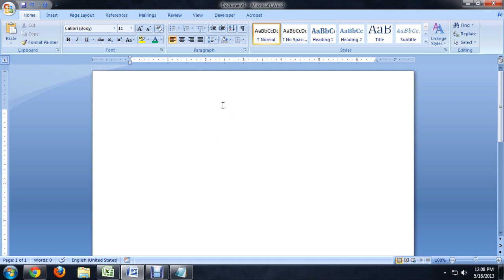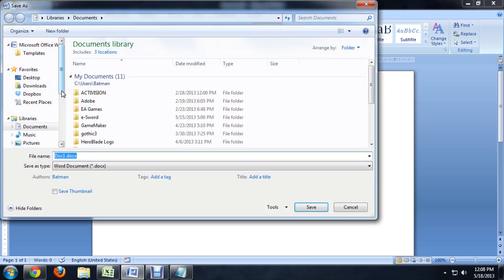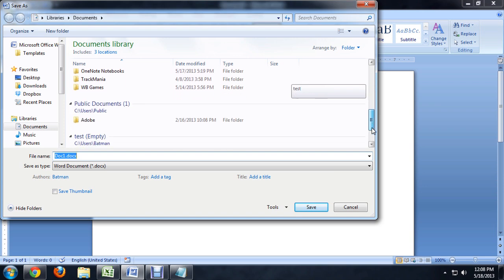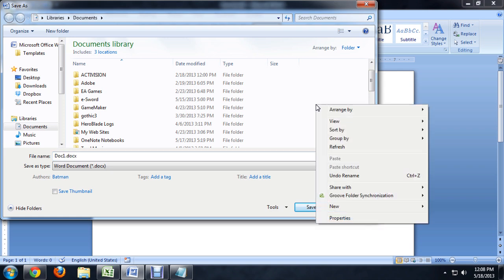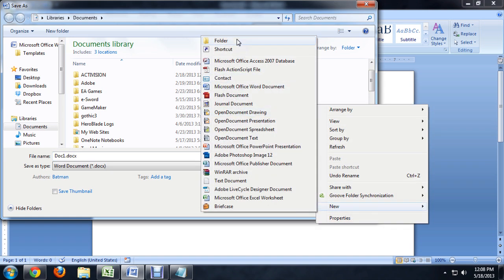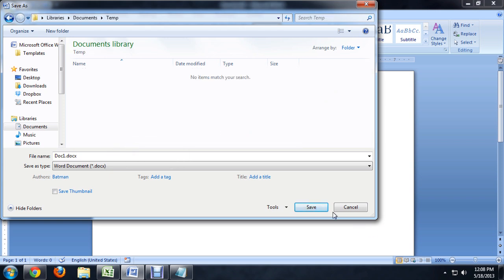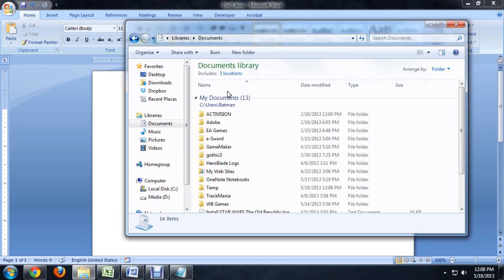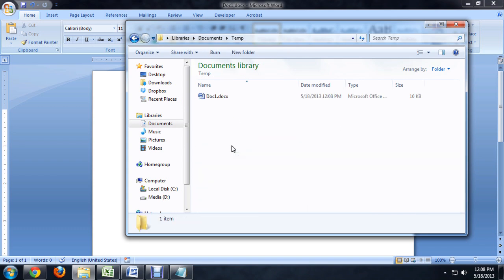How to Make a New Folder in Microsoft Word : Tech Niche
Making a new folder in Microsoft Word is a really great way to organize all of your documents. Make a new folder in Microsoft Word with help from a computer science and media production professional in this free video clip.